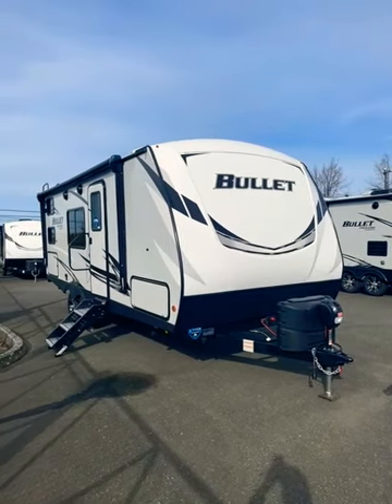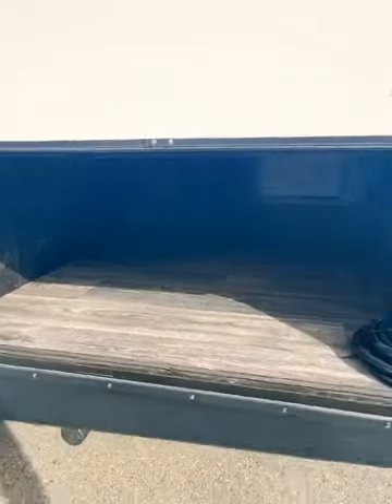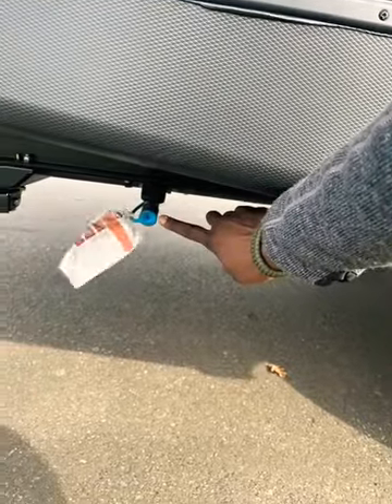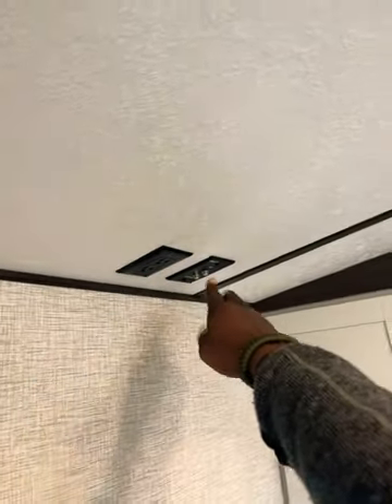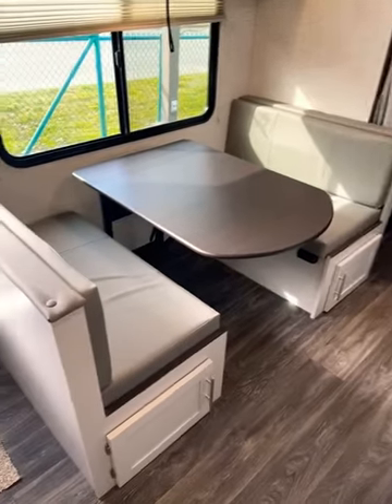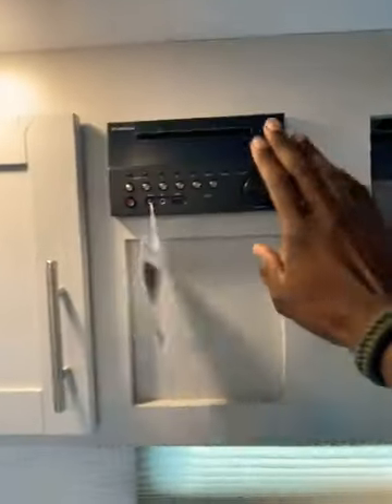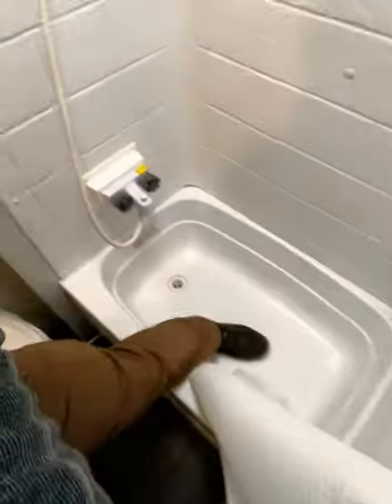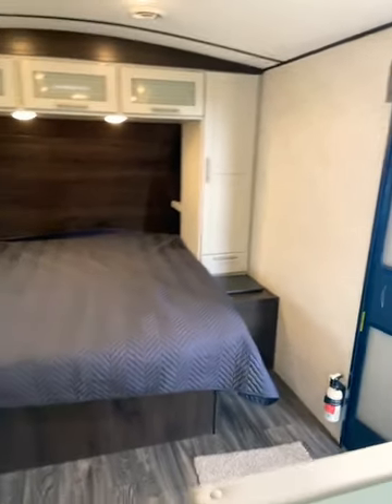2021 Keystone Bullet 211BHSWE Travel Trailer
Quick walk around tour of the 2021 Keystone Bullet 211BHSWE Travel Trailer

GET OUTTA TOWN
Keystone Bullet ultra-lightweight travel trailers make it impossibly easy for anyone to become an RV adventurer. Each and every one of these easy-to-tow campers delivers maximum utility at weights and lengths that can be managed fearlessly by many SUV's and most light-duty trucks. One step inside of Bullet's breezy coastal cottage design and you'll be transported to a carefree vacation, each and every trip.